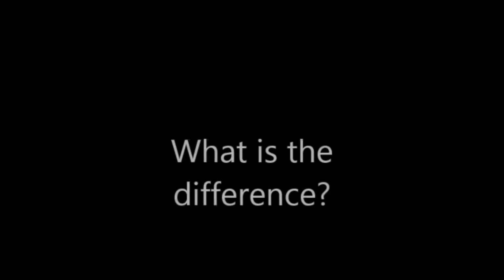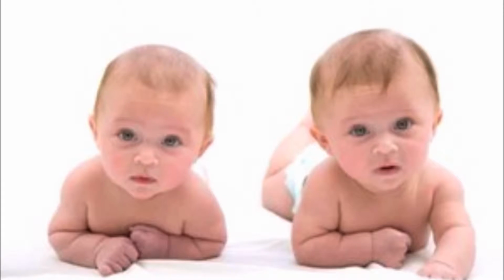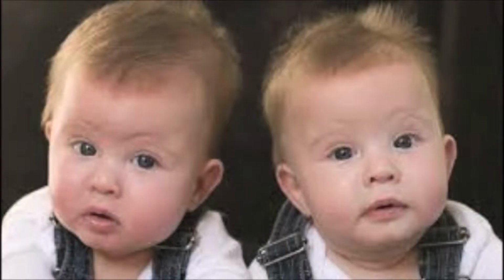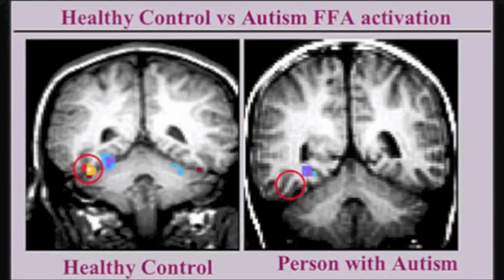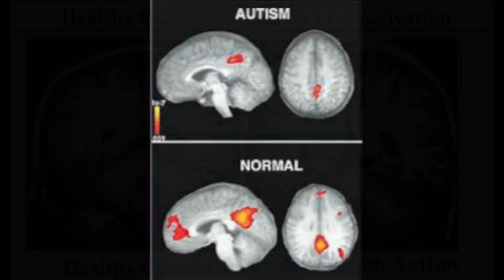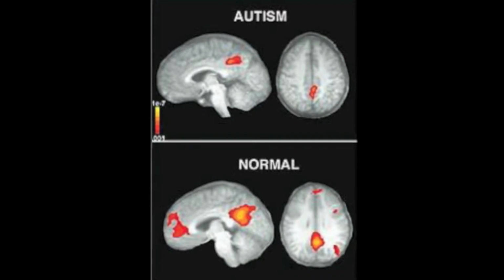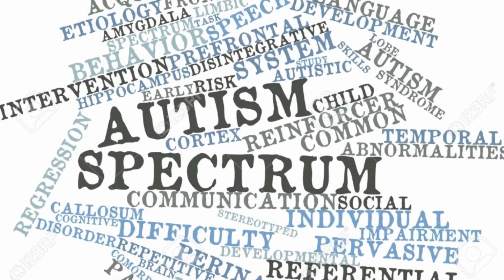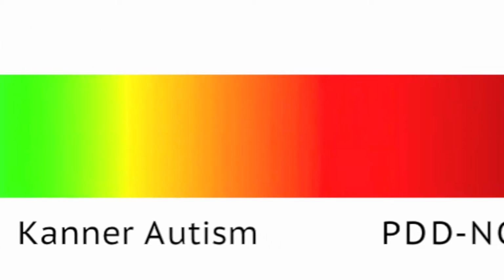Autism in other Cultures Final Video